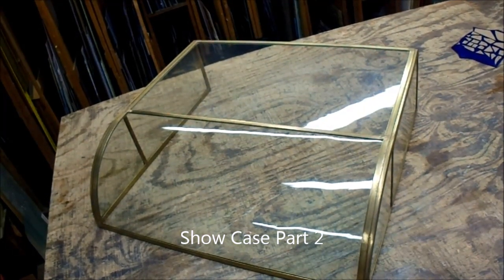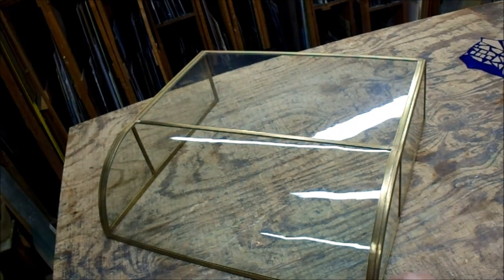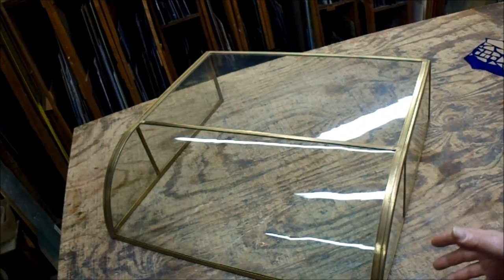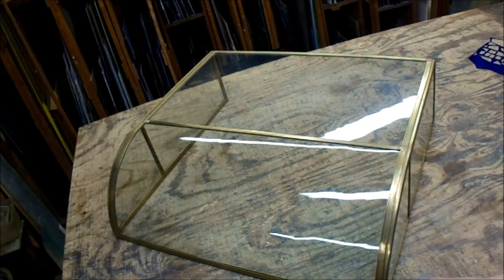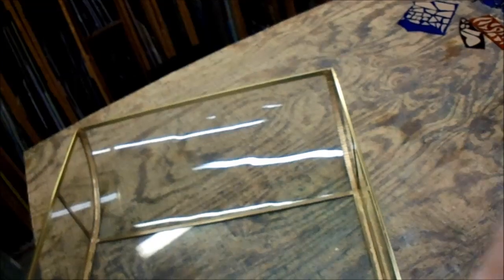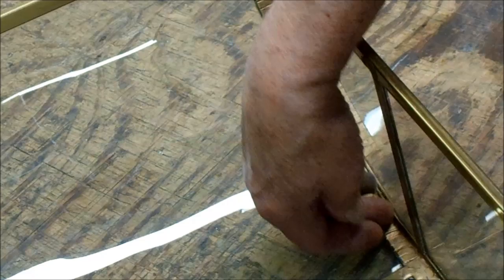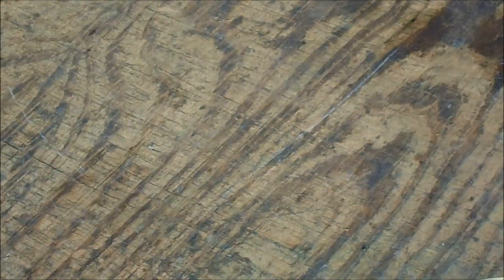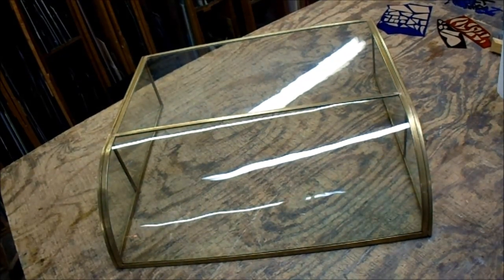Show Case Part 2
Salvaged Curved Glass Showcase Construction